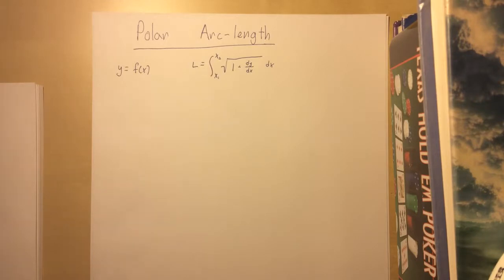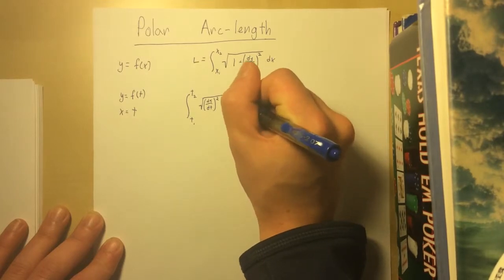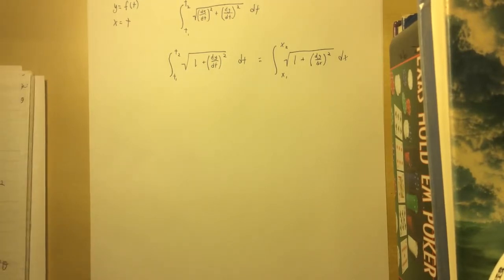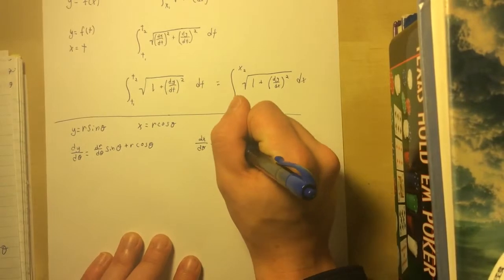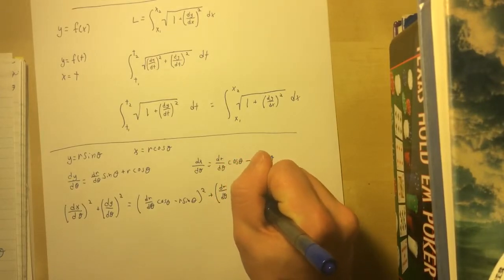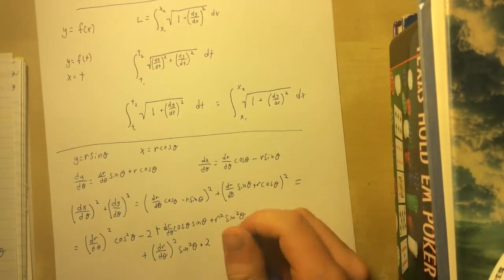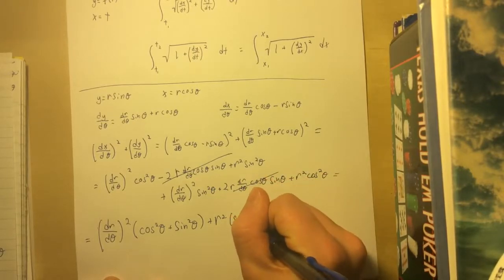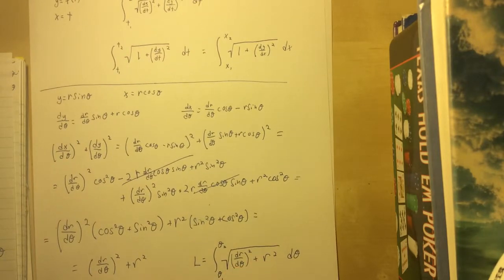Polar Arc Length Derivation